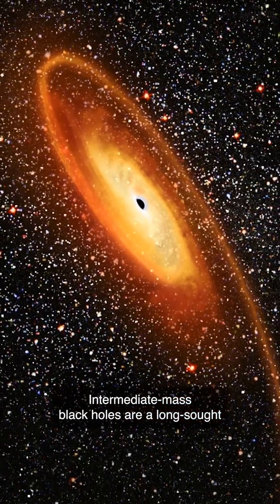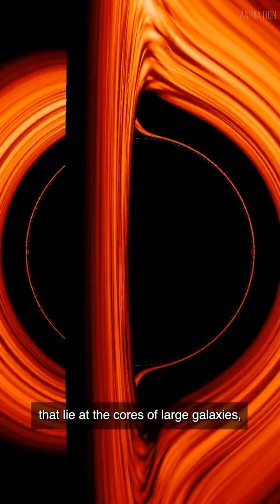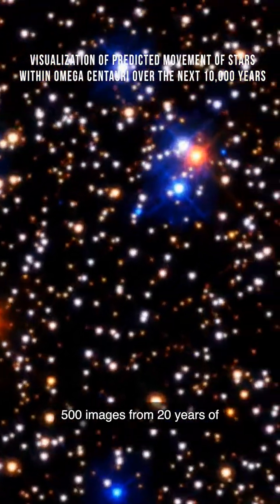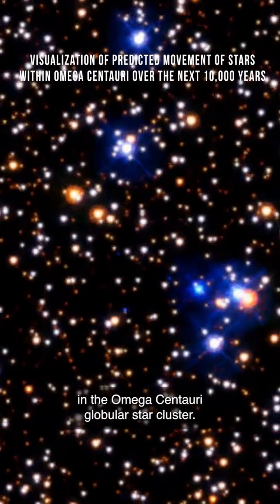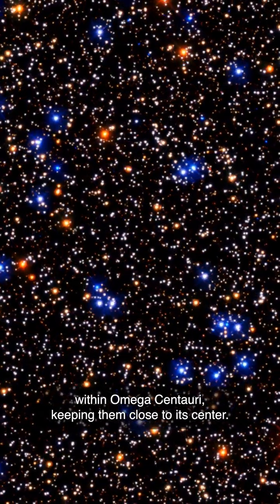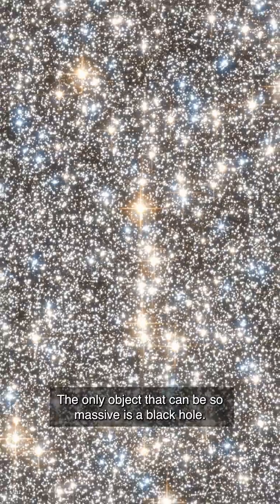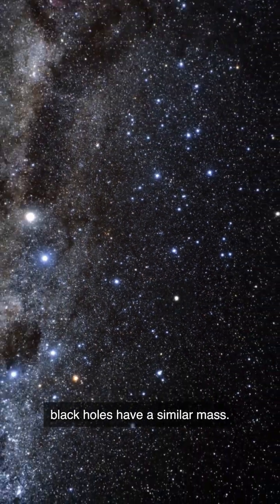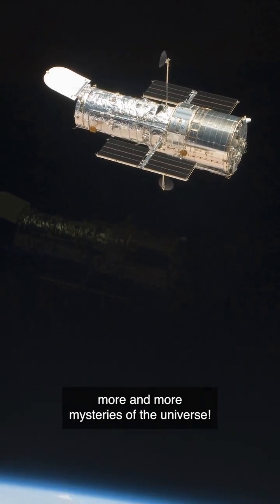Hubble Hunts a Hidden Giant 🕳✨ Black Hole Mystery in Omega Centauri 🔭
NASA’s Hubble Space Telescope has uncovered strong evidence for a long-sought cosmic enigma — an intermediate-mass black hole! By tracking seven fast-moving stars in the Omega Centauri globular cluster, astronomers found signs of a massive, invisible object exerting a powerful gravitational pull. Weighing in at over 8,200 solar masses, this black hole may be a key “missing link” in black hole evolution!

📍 Discovery: Omega Centauri Black Hole Candidate
📅 Release Date: July 10, 2024
🔍 Technique: Stellar motion analysis (20 years of Hubble data)
🛰 Mission: NASA’s Hubble Space Telescope
🎨 Image Credit: NASA, ESA, and Paul Morris (STScI)
🎶 Audio: O.G.83